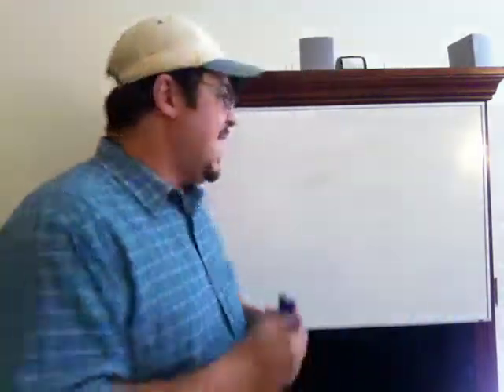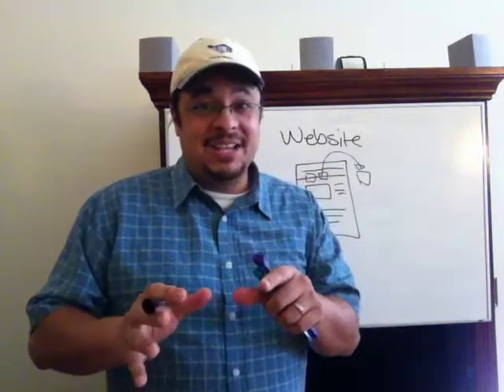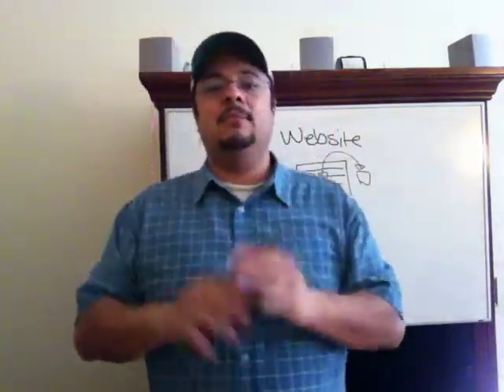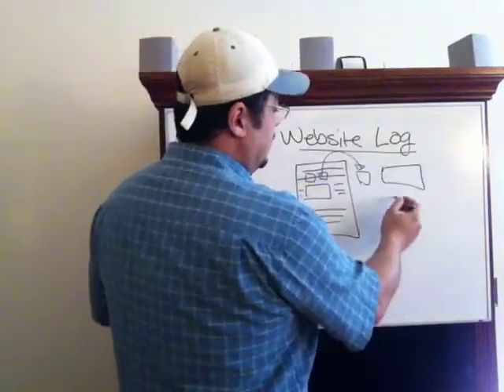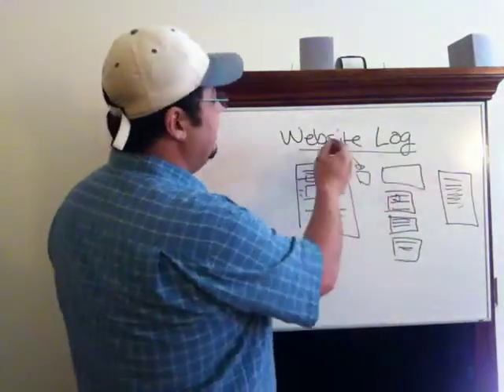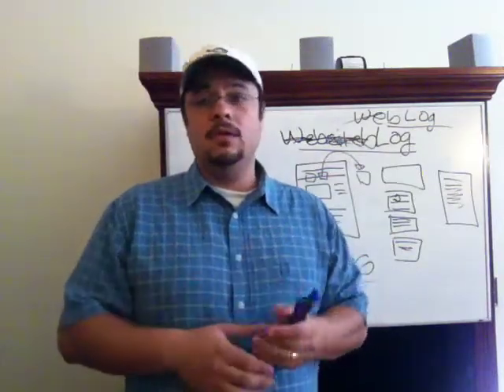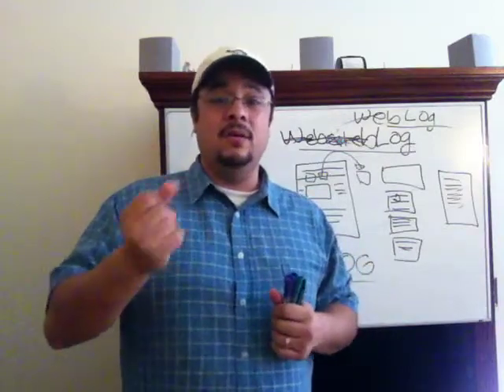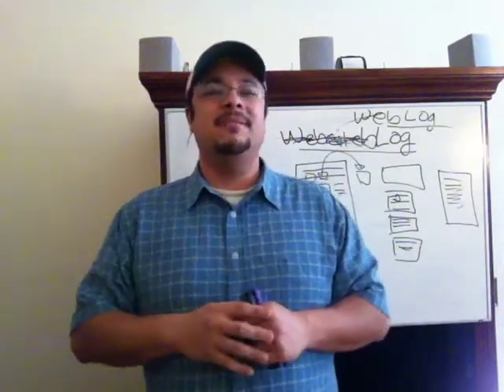What Is A Blog